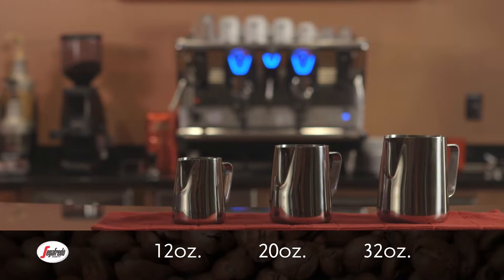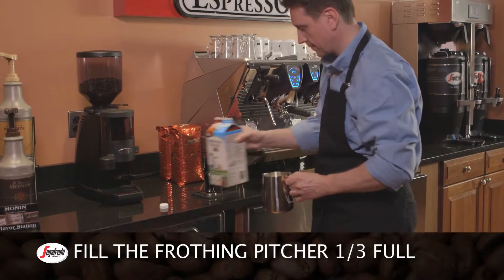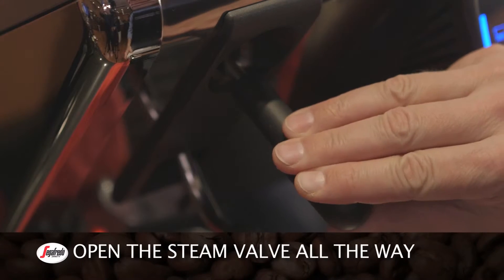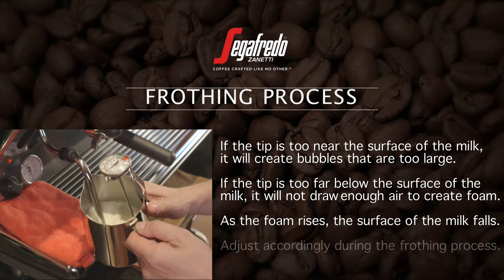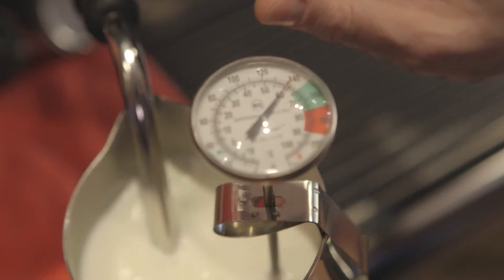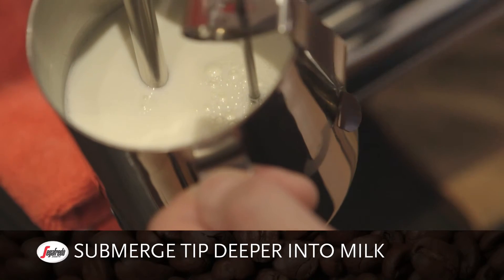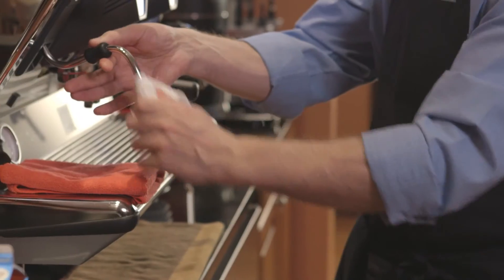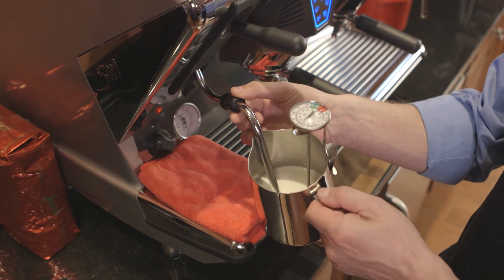A Guide to the Perfect Espresso: Frothing and Steaming Milk